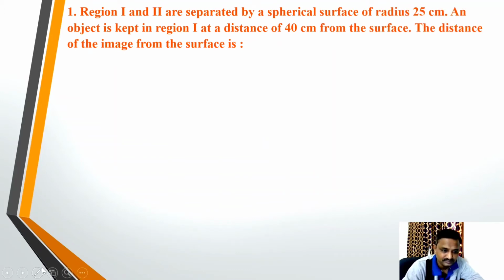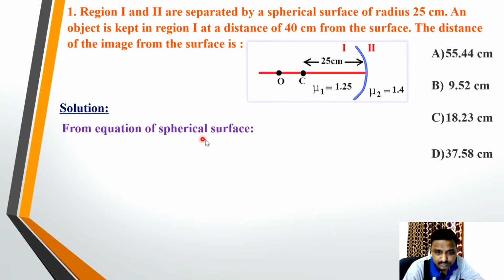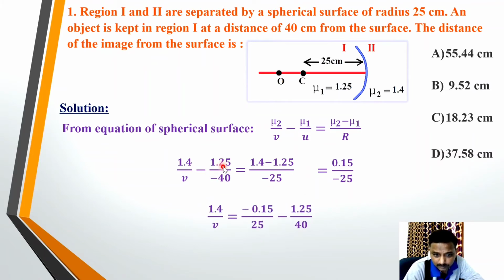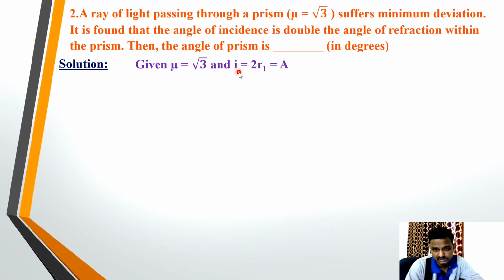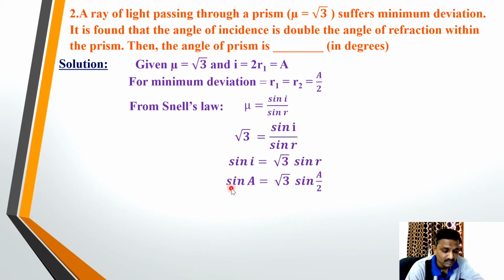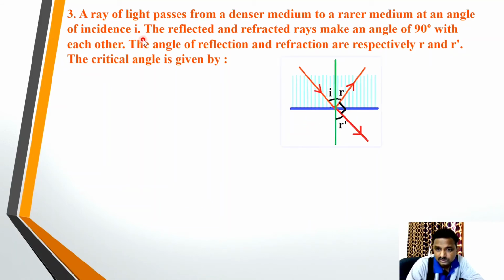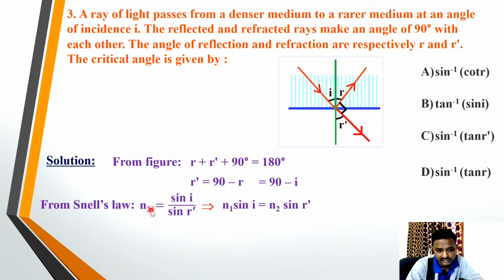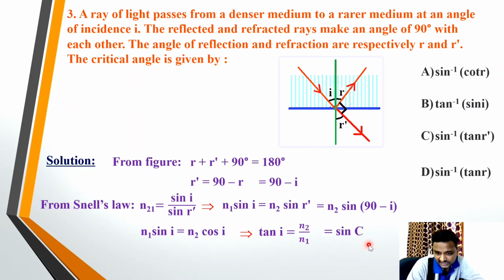RAY OPTICS| JEE MAINS 2021|CLASS-12|Physics Crush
Dear students
In this video I uploaded JEE MAINS 2021 questions from RAY OPTICS you can utilise it for your JEE preparation